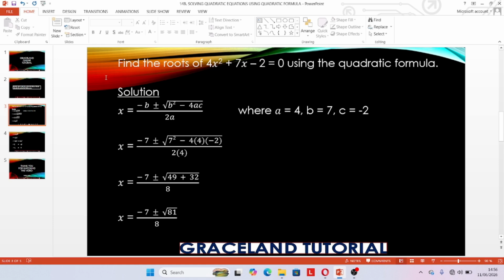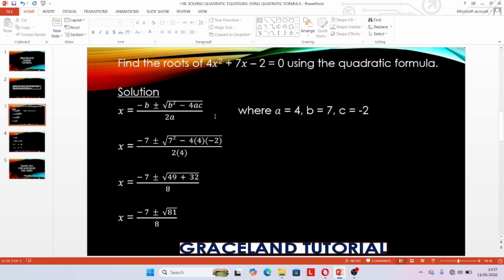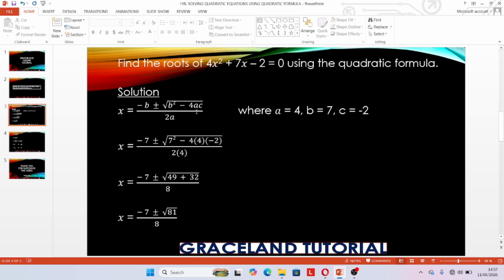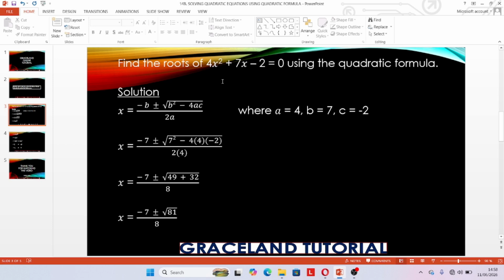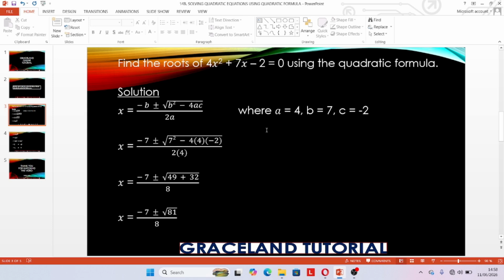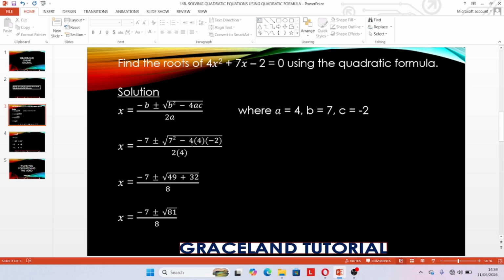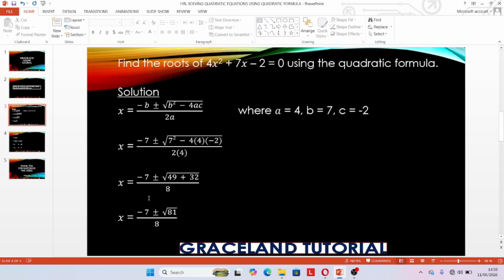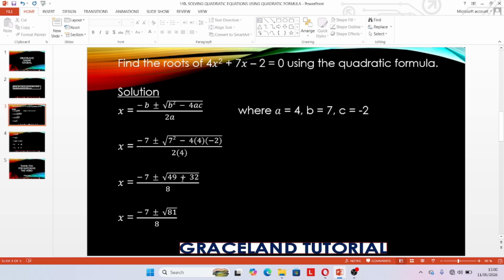SOLVING QUADRATIC EQUATIONS USING QUADRATIC FORMULA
In this video, you will learn how to solve quadratic equations using quadratic formula. Follow the step-by-step method, understand the discriminant, and solve worked examples with ease.